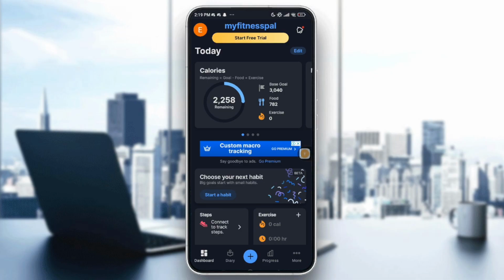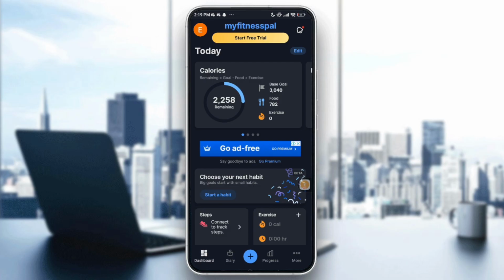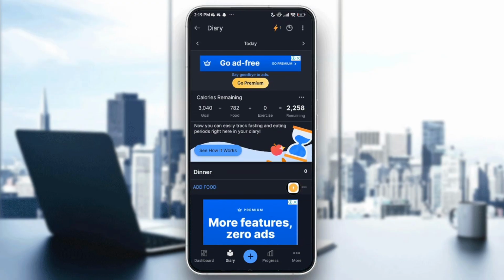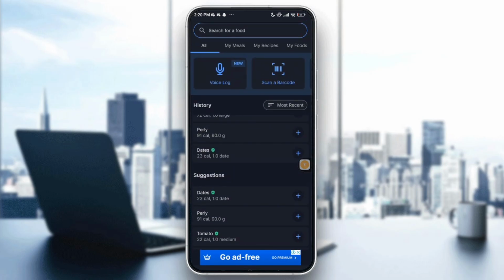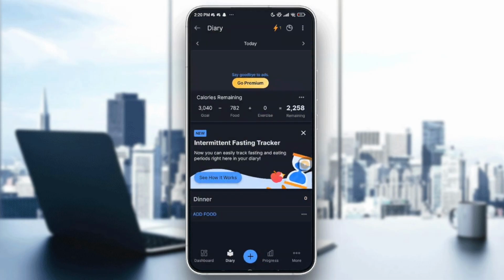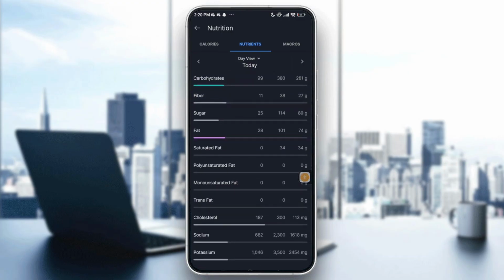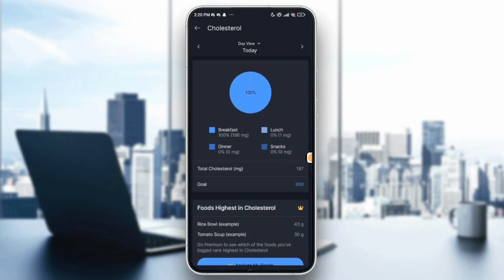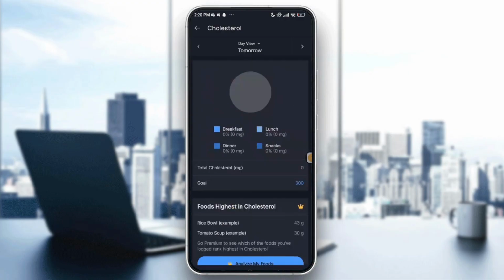How To Track Cholesterol in MyFitnessPal Tutorial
Today we talk about track cholesterol in myfitnesspal,myfitnesspal,how to use myfitnesspal,myfitnesspal tutorial